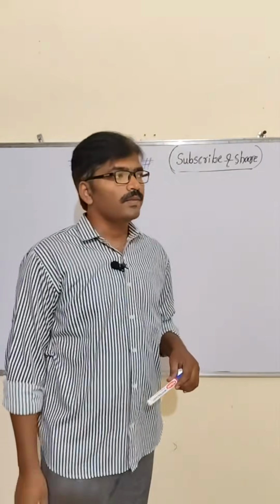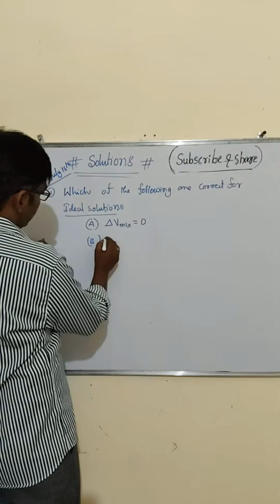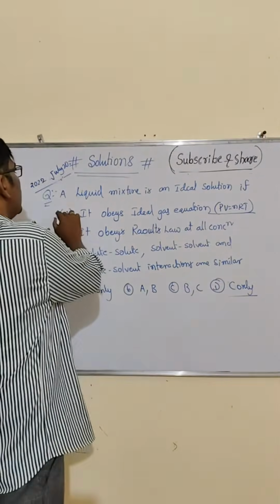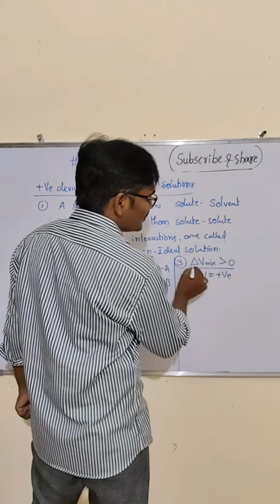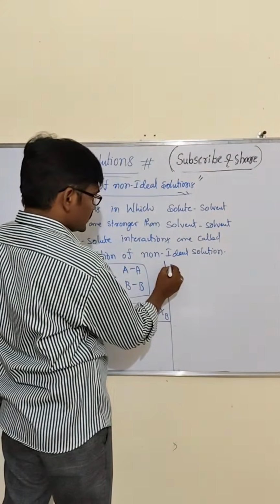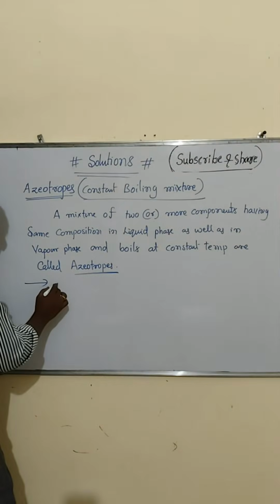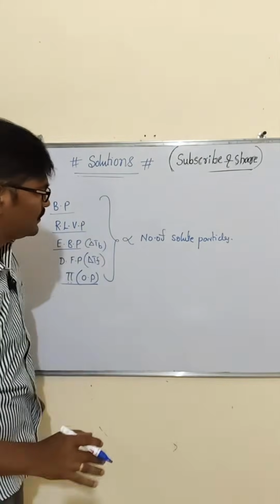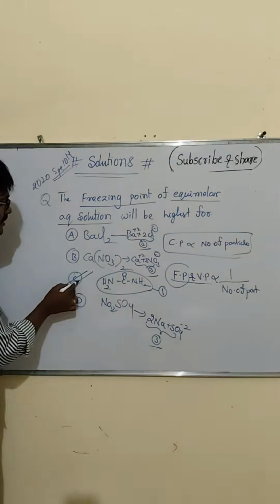EAPCET 2026 | Solutions Complete Revision 🔥 Previous Year Questions LIVE | Last Minute Preparation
EAPCET Aspirants ki Super Revision Session! 🚀
Ee live lo manam:
✅ Important Previous Year Questions (PYQs)
✅ Fast & Easy Problem Solving Tricks
✅ Complete Solutions Revision
✅ Exam ki useful ayye Shortcuts & Concepts
🎯 Target: Last minute lo full confidence tho exam ki ready avvadam
⏰ Join LIVE & Practice Along With Me
📌 EAPCET (Telangana & Andhra Pradesh) students andariki useful session
👉 Don’t forget to: